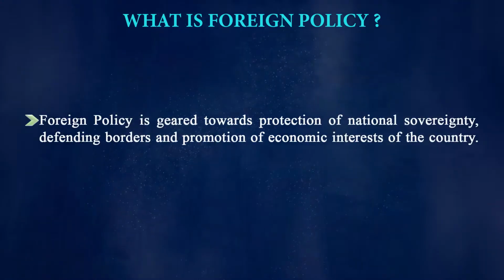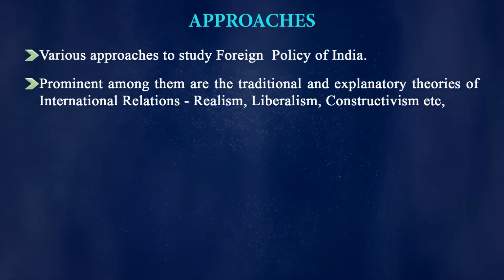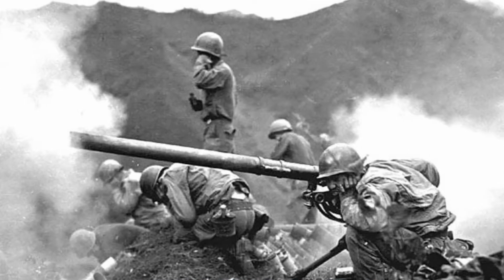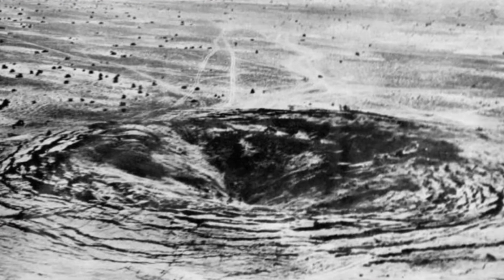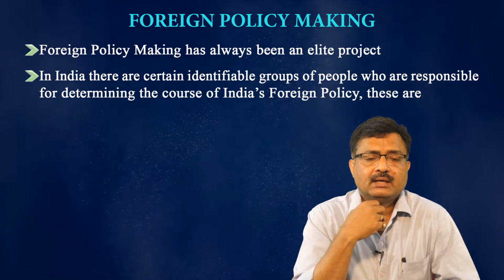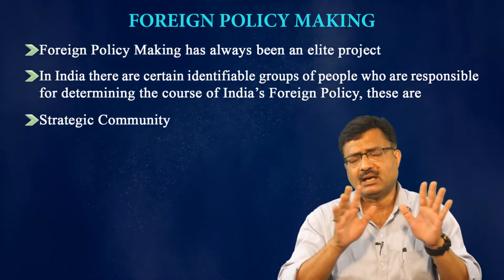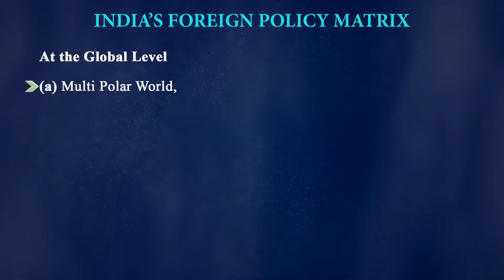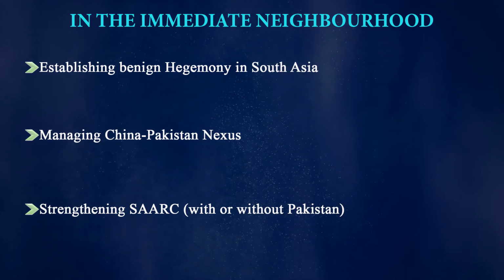Approaches to the Study of India’s Foreign Policy